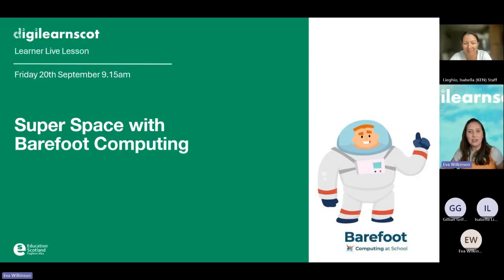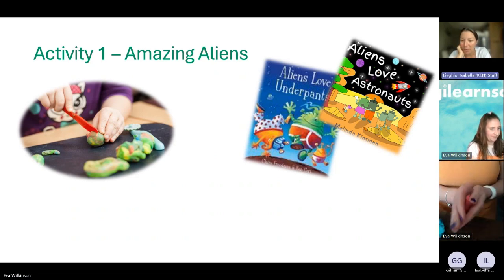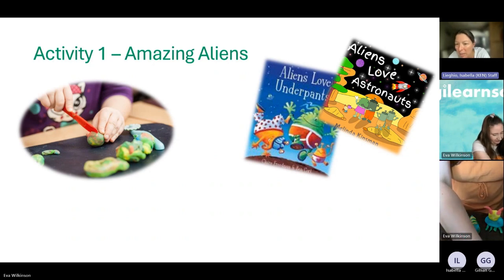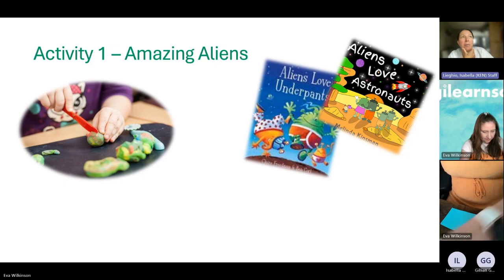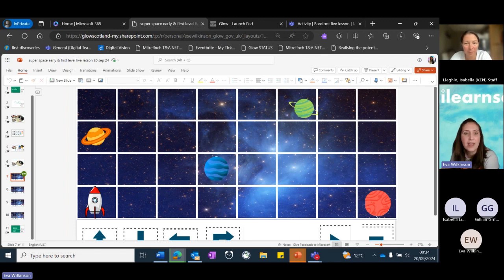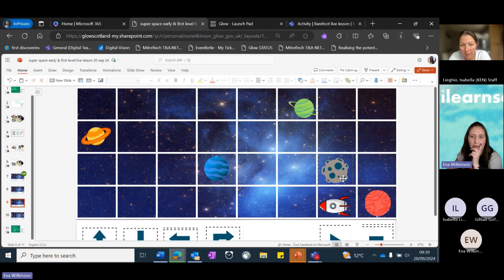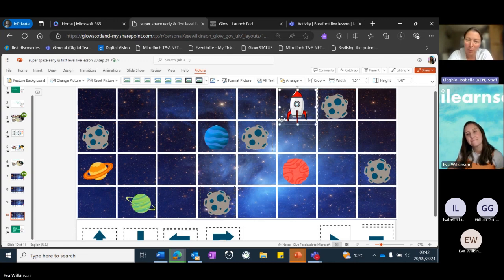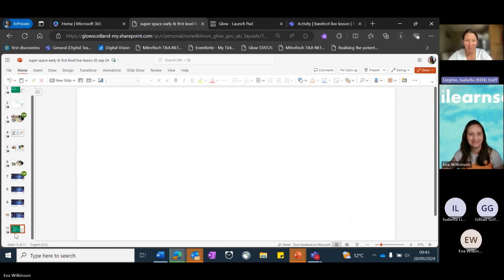Barefoot Live Lesson Super Space 20/09/24 (early & first level).